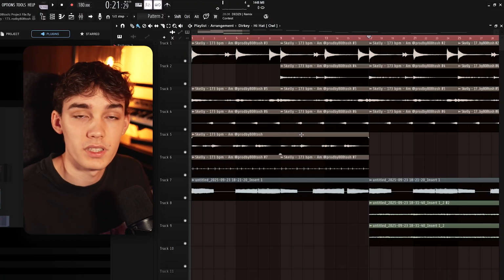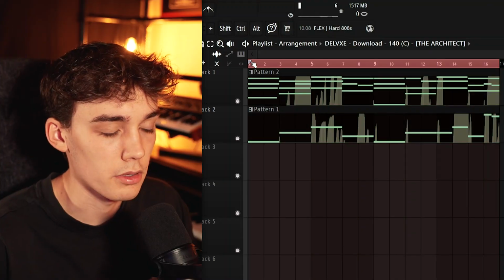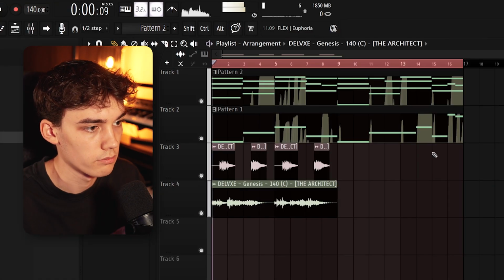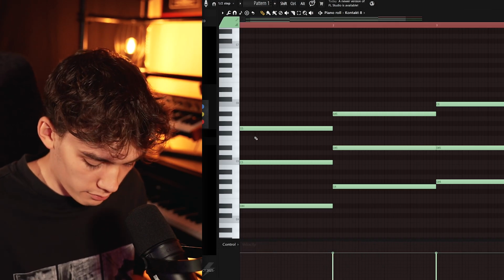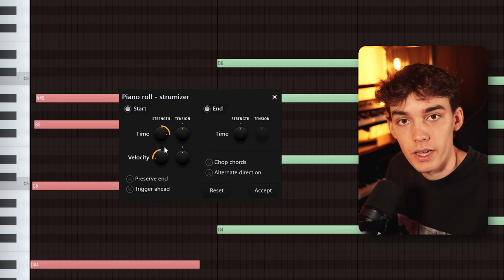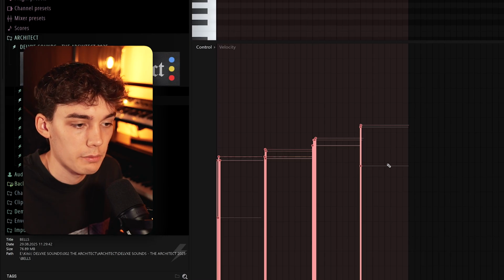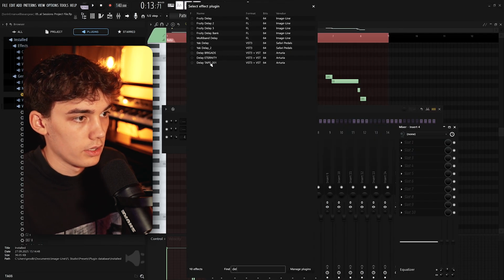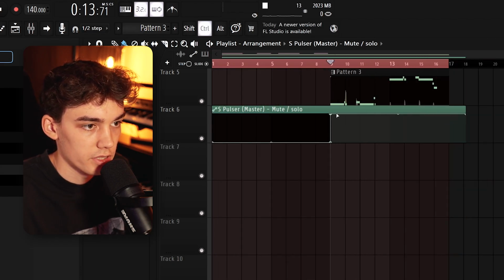Improve Your Melodies With These 4 Methods (EASY)